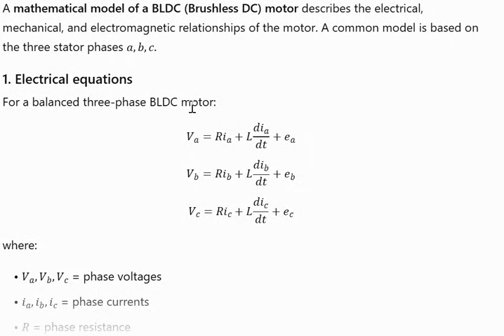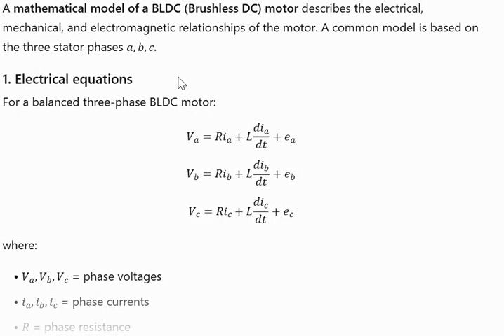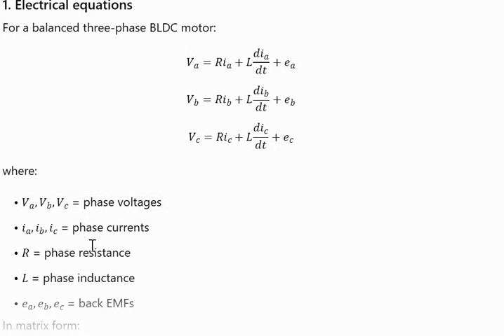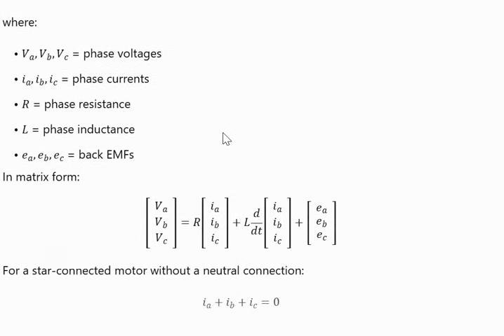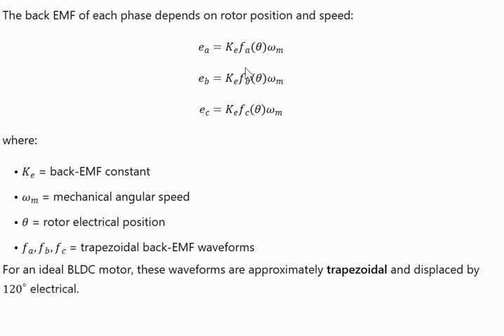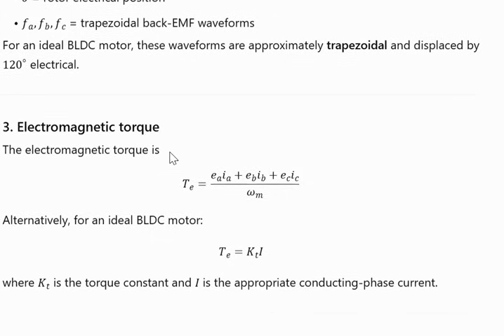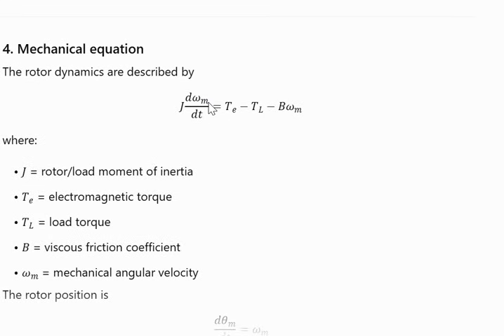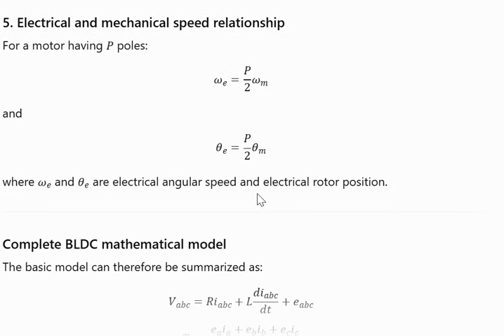ICEV 5 BLDC motor mathematical modelmp4